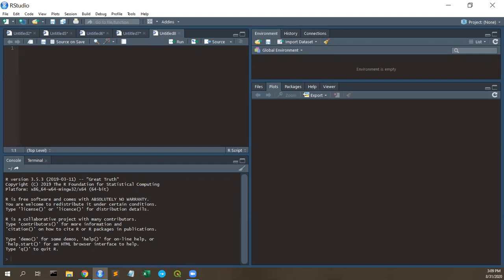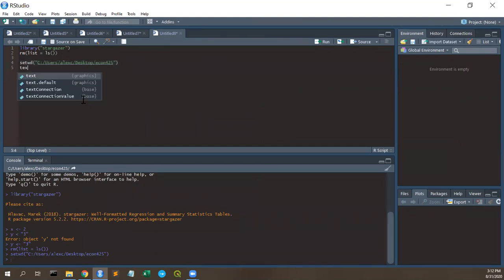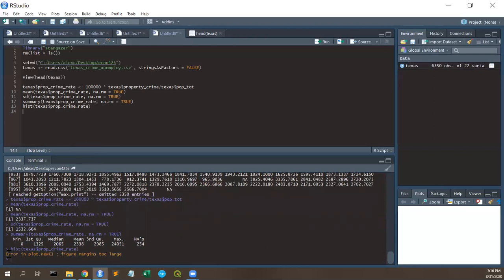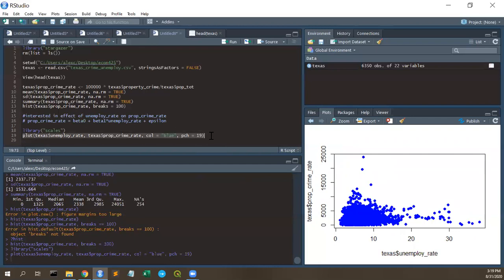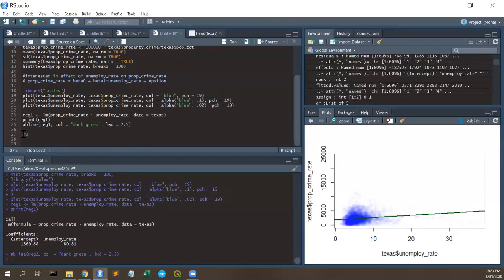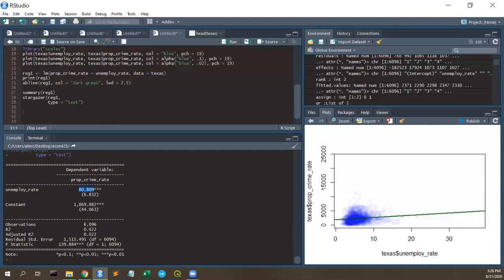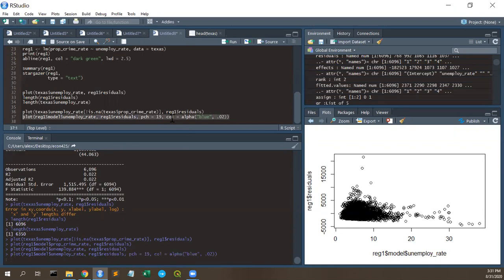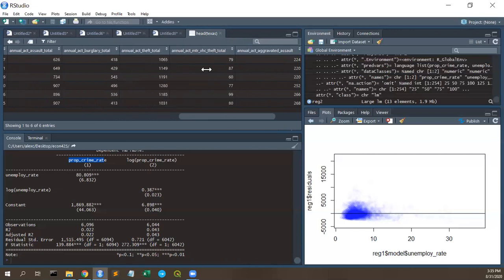Module 3, Slides 2